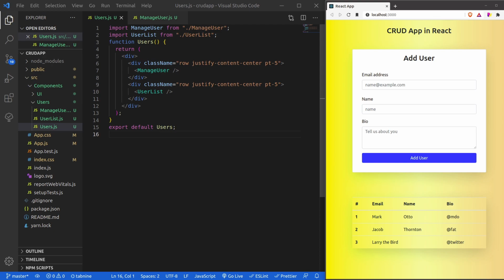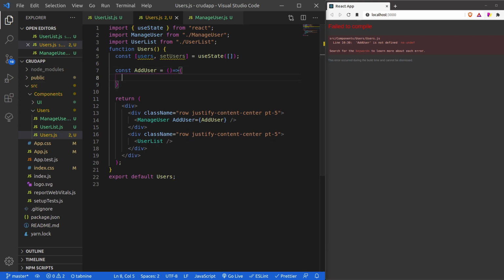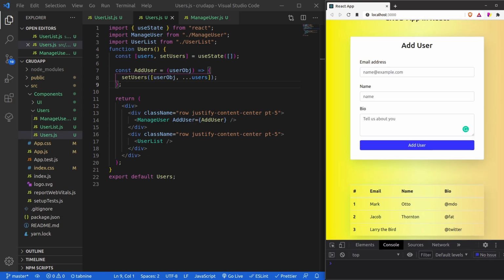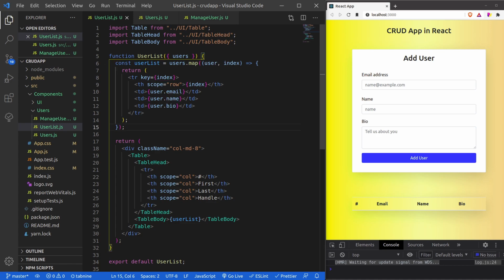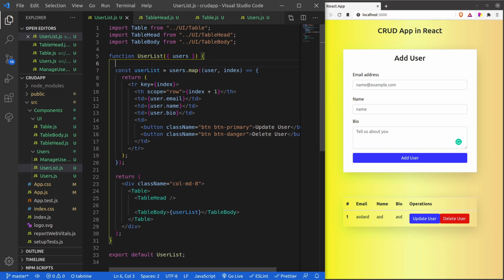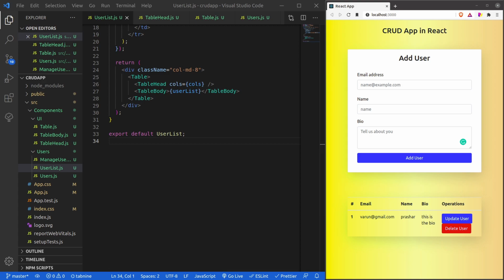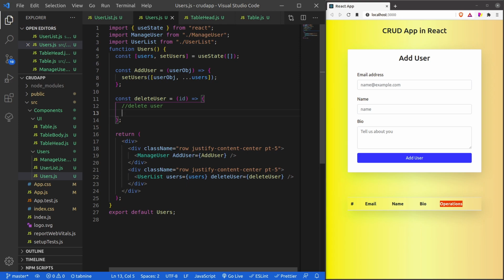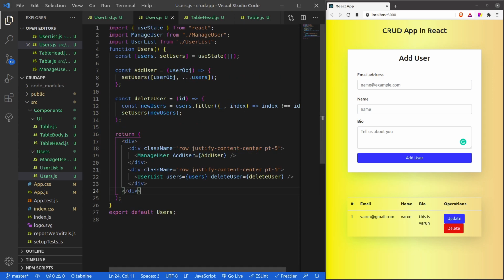Create a CRUD App with React: Create a Listing in React - Part 5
Continuing our series of “Create a CRUD App in React”, Once “Creating a User in React” is done, Now we will show the added user in the Listing below. Apart from that, we will also show two buttons “Edit” & “Delete” under the “Operations” column to allow the User to Edit & Delete.
Apart from that, This video also cover’s “Deleting a User from the listing in React”. Do watch the video with complete hands-on till the end for better understanding.

Topics covered:
1. Introduction
2. Planning
3. Implementing Listing the User
4. Delete a User from the Listing
5. Summary